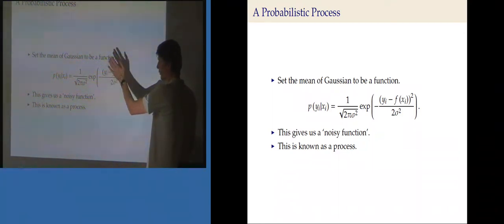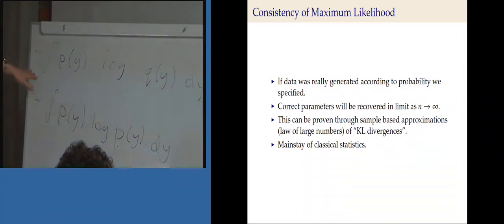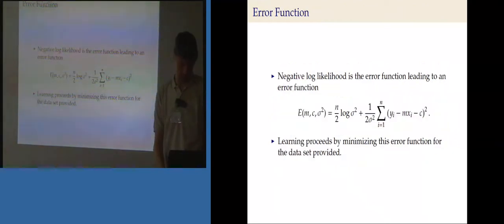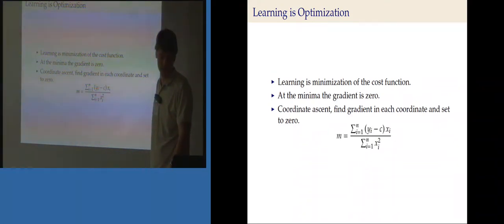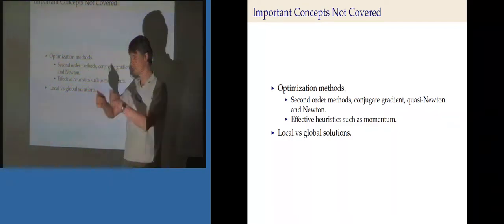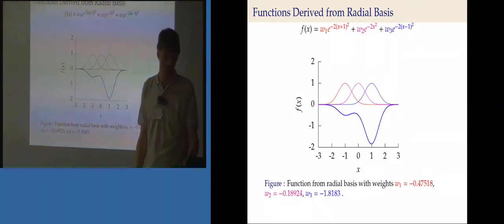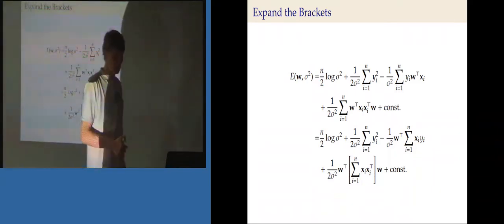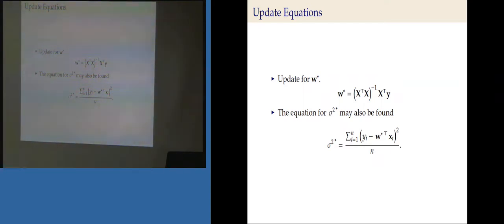Neil Lawrence: Regression and Probability Part II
A review of linear regression from a probabilistic modelling perspective from the Gaussian Process Road Show in Pereira, Colombia on 11th February 2014, details

This second part deals with basis functions and multi regressions.